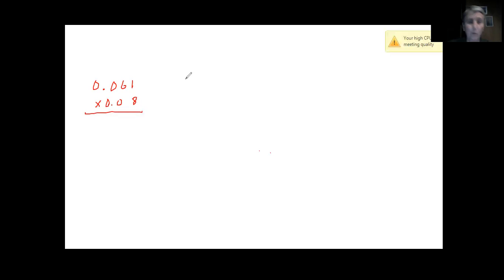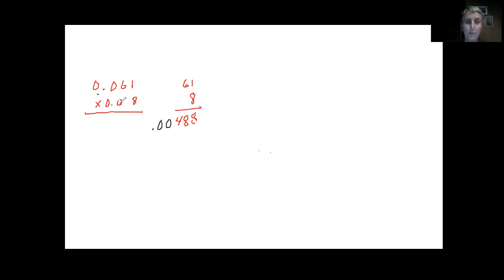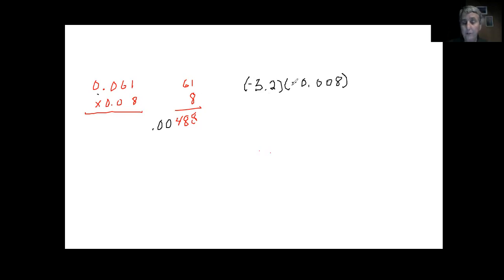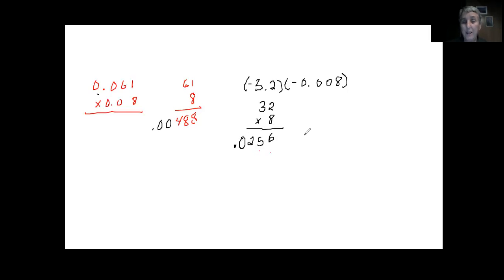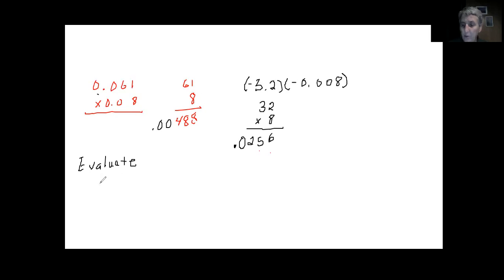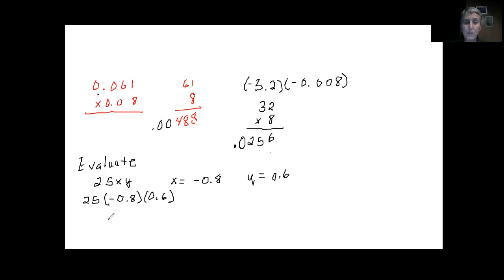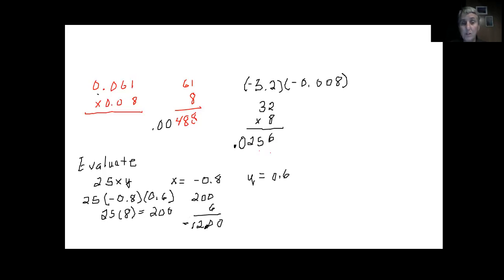decimals week 4 2